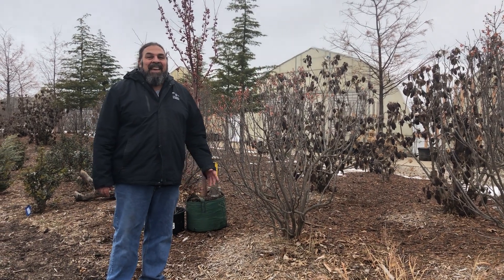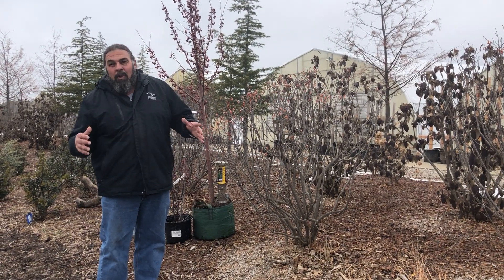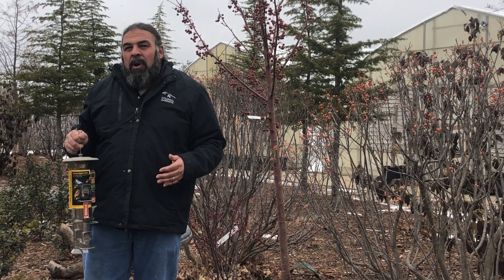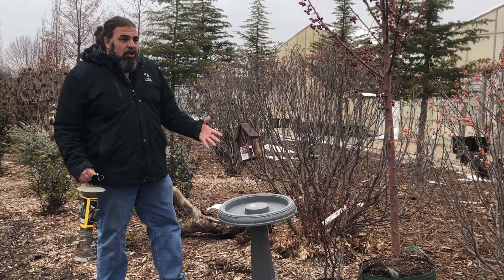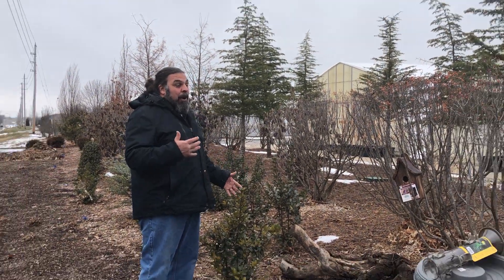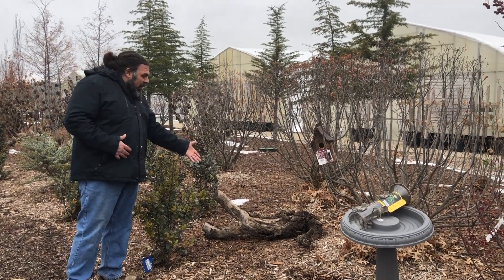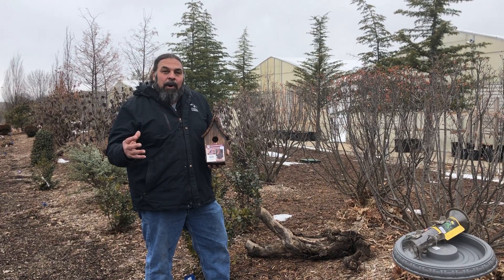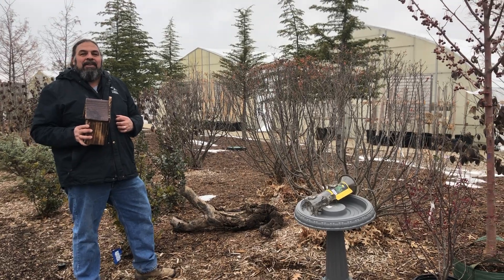Creating a habitat for birds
Botanical Brian gives us an introductory lesson on how to create a habitat for birds and why it's important.